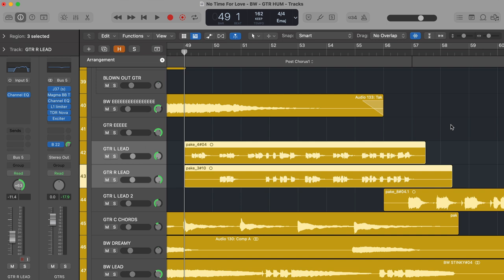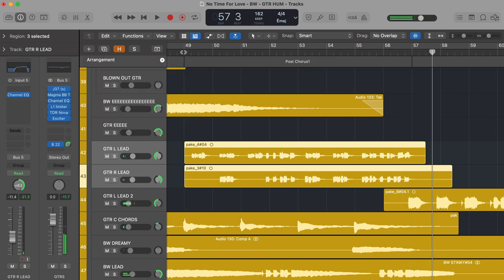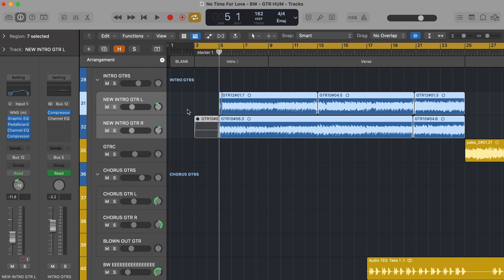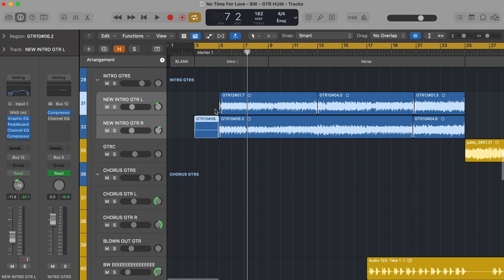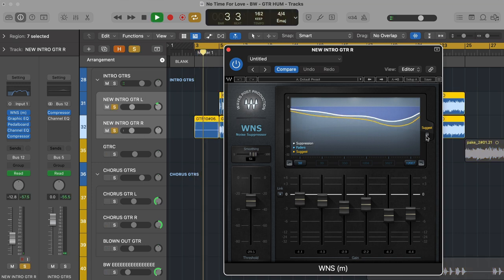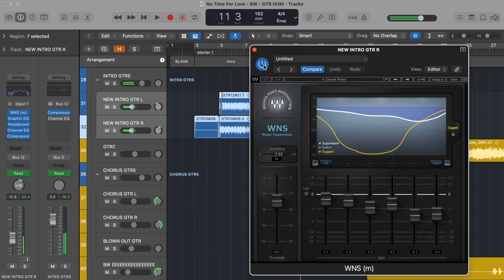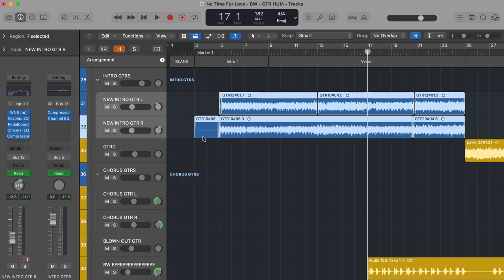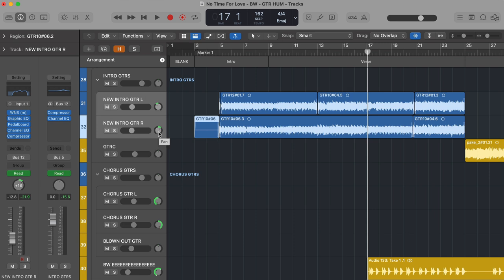How to FIX GUITAR HUM in your recordings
Guitar hum can make a great recording sound unprofessional. But handled the right way... your listener may never even notice it's there!